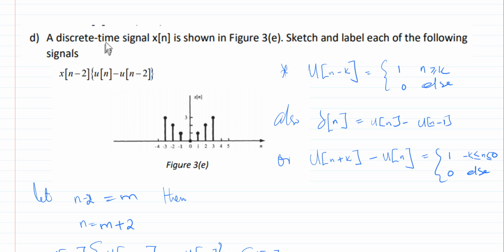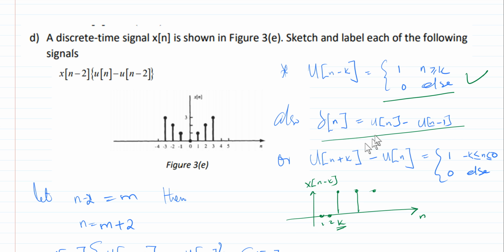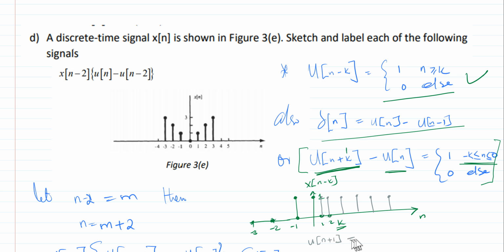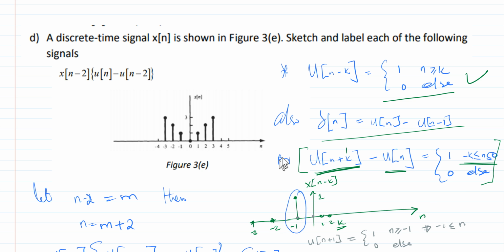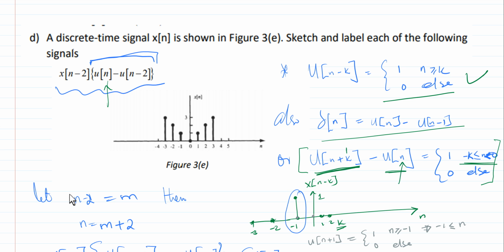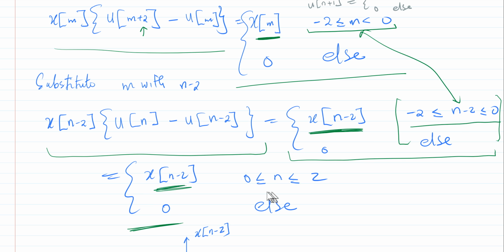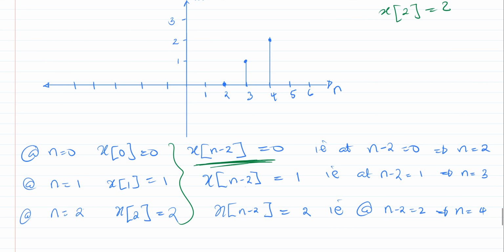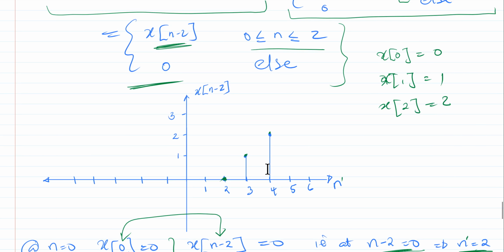A discrete-time signal x[n] is shown in Figure 3(e). Sketch and label signal x[n-2]{u[n]-u[n-2]}